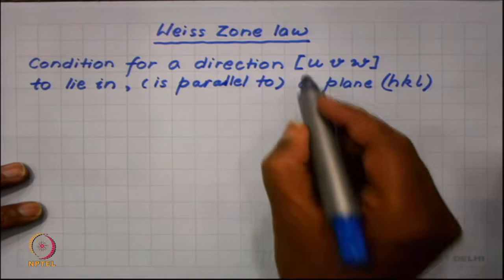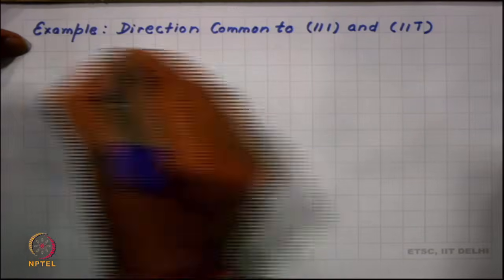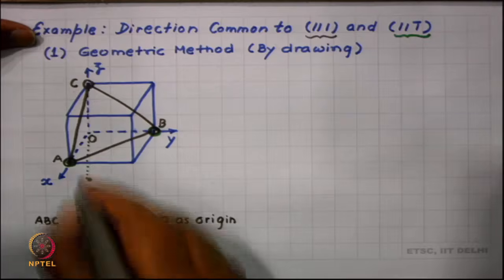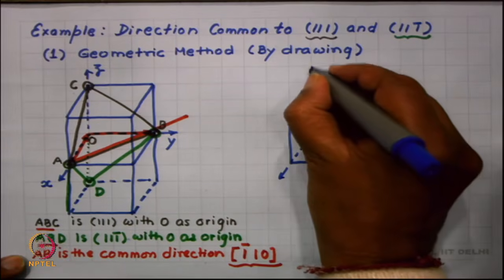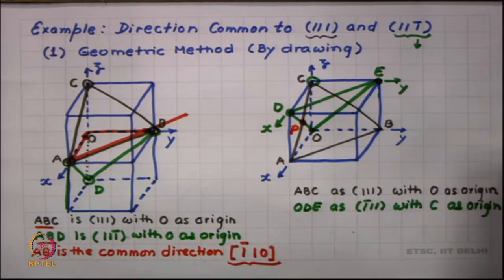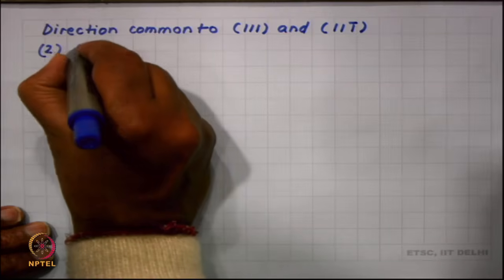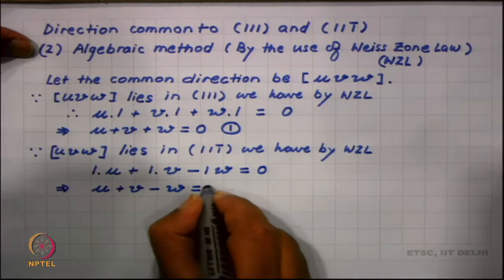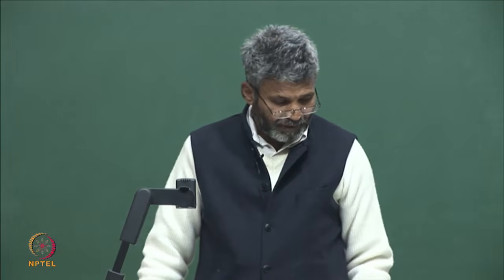Weiss Zone law and its applications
Erratum: At 14.25 the Plane ODE should be (11 –1)  with C as the origin. I have made a mistake in writing it as (–1 11) in the green text below the right figure. However, the subsequent calculation uses the correct indices (11 –1).